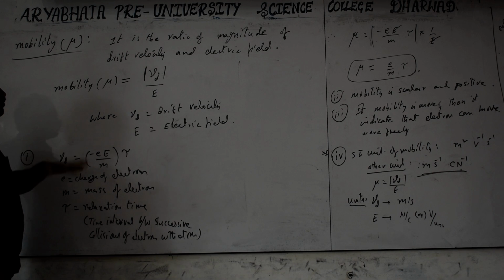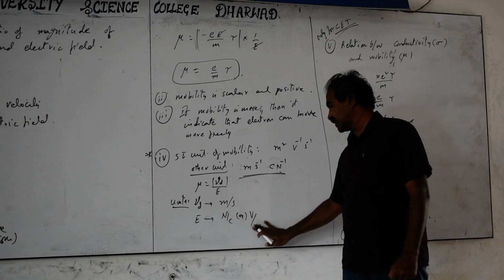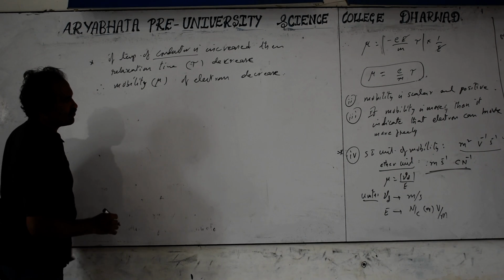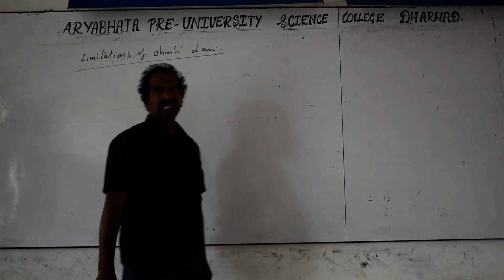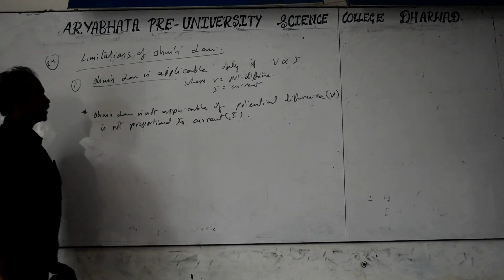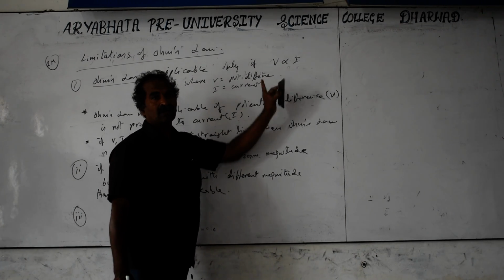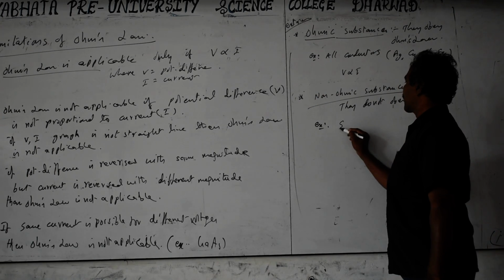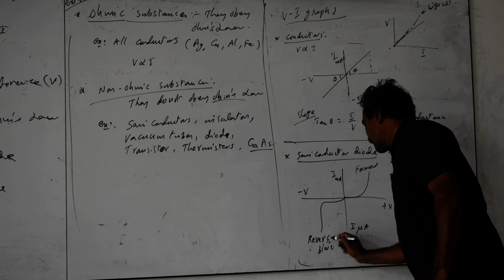Konnurs Aryabhata theory classes CURRENT ELECTRICITY 8 Prof Shankar Sir